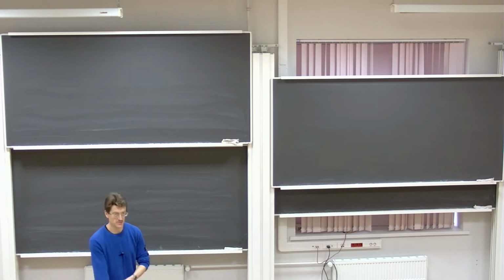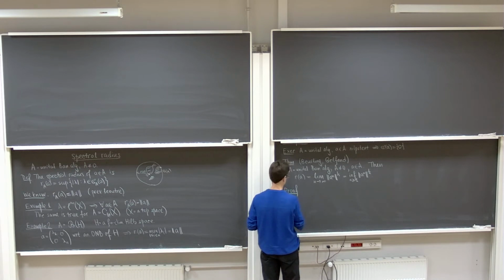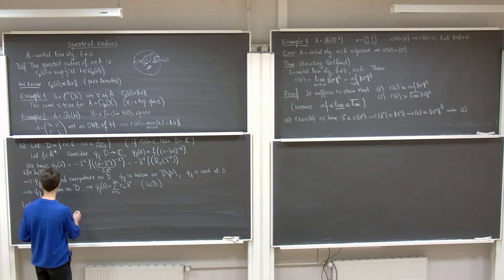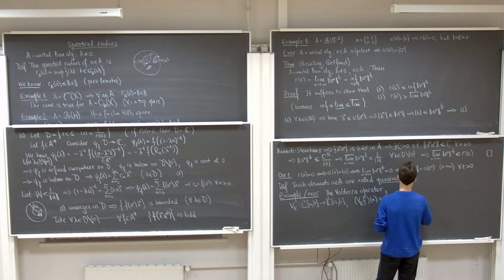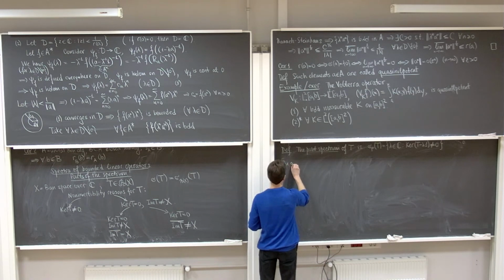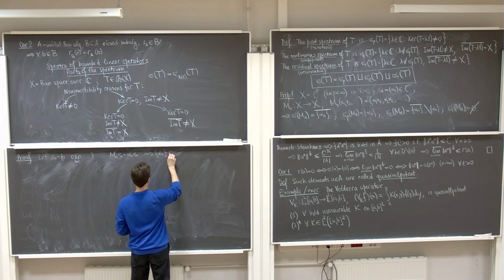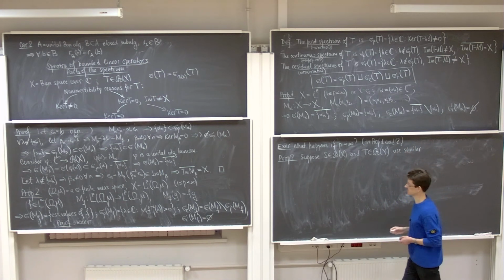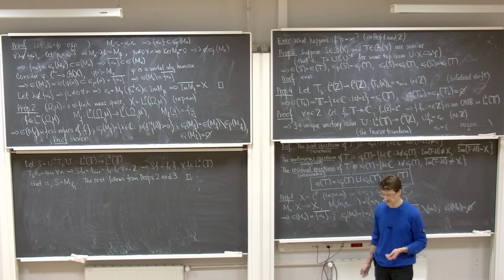Пирковский А.Ю. Введение в функциональный анализ - 02.12.2021